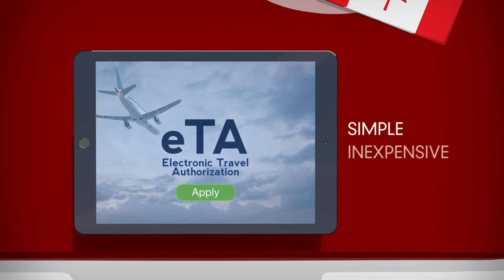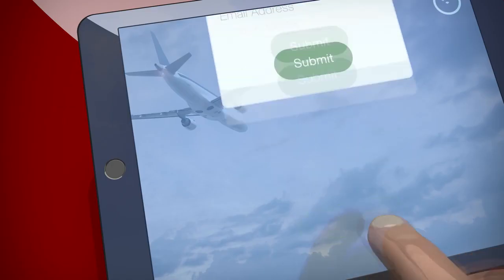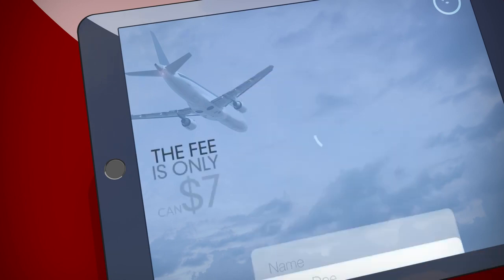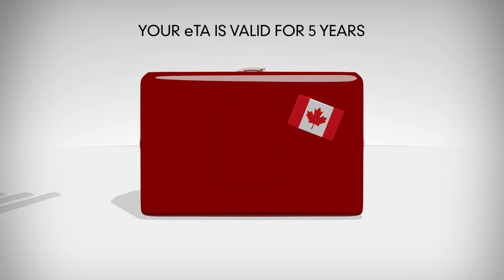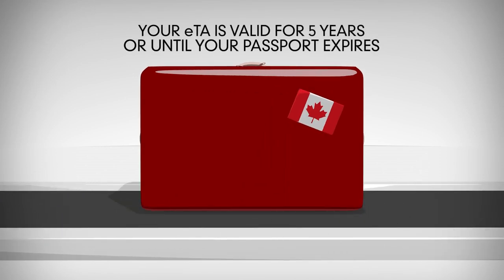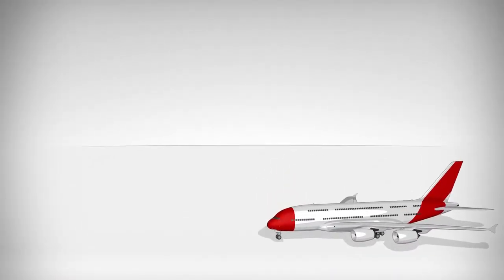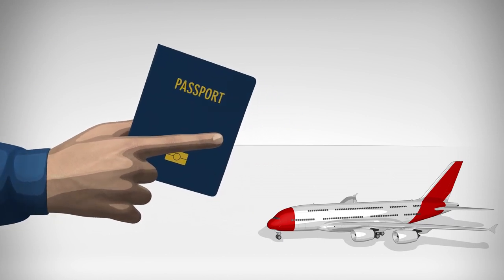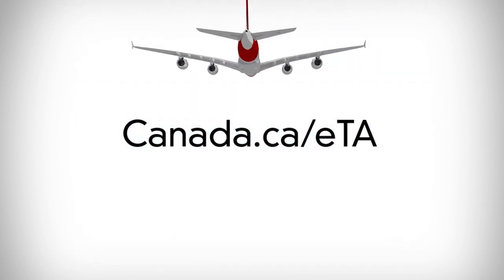Global Refinement Solutions Mohali : Electronic Travel Authorization (ETA) in One Minute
If you plan to fly to or transit through Canada, you may need an Electronic Travel Authorization (ETA).

Global Refinement Solutions are licensed and experienced professionals and can offer you the very best immigration services. Make your goal of moving to Canada a reality with Global Refinement Solutions.